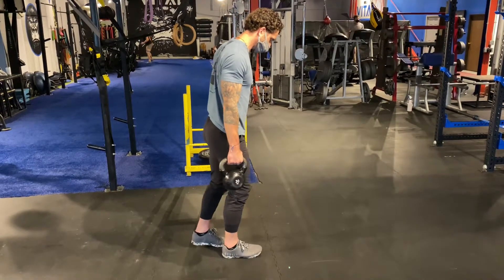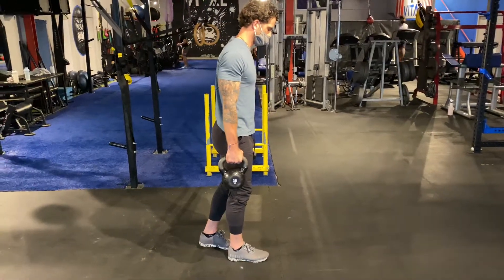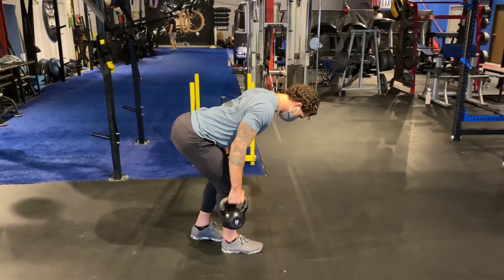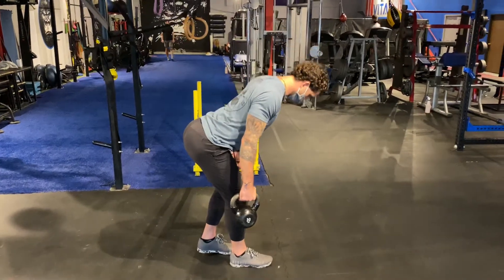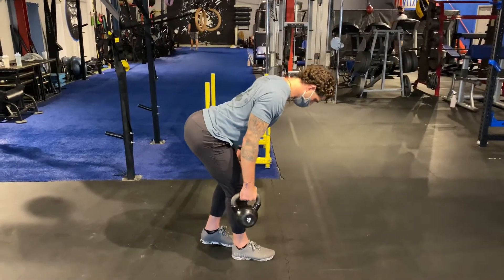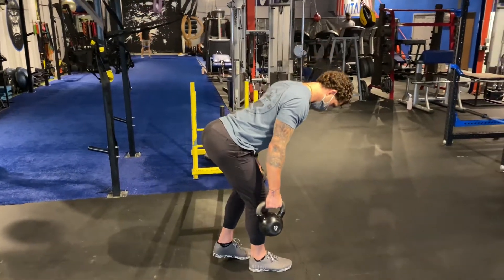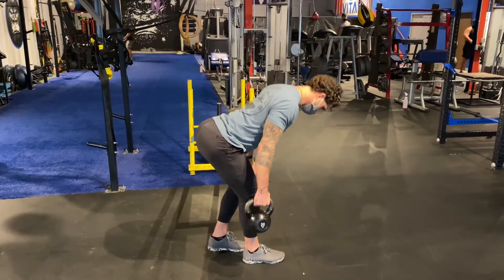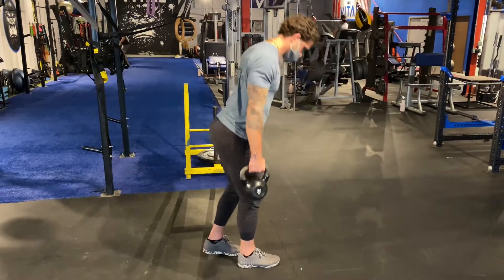Vital Training Systems: Staggered Stance KB RDL